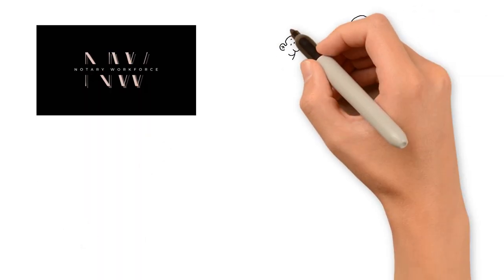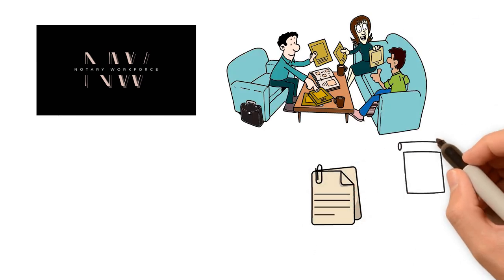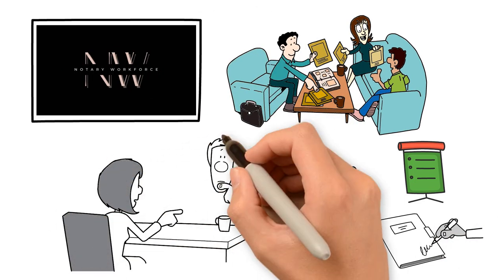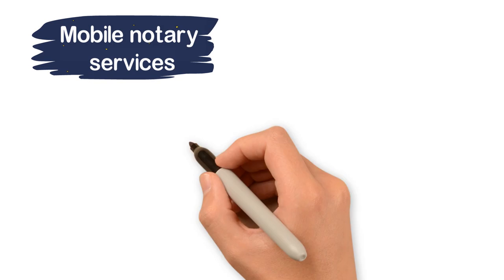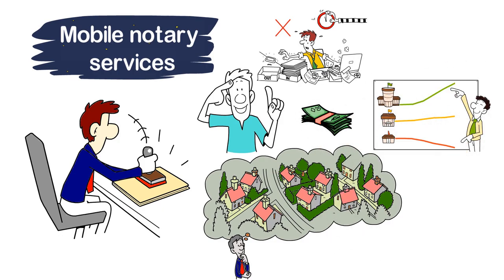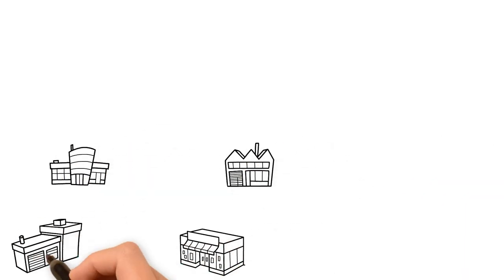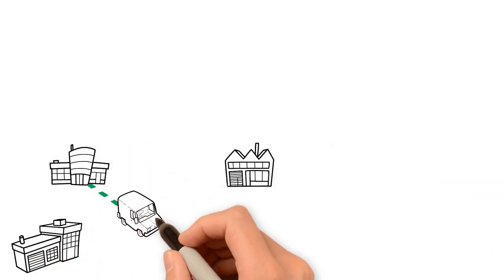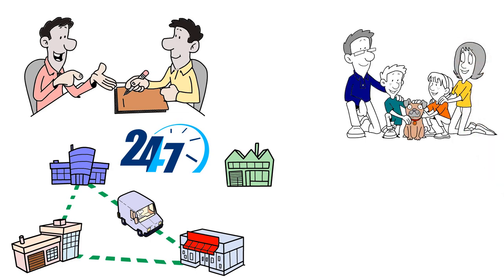NW notary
Title, Settlement Companies, Estate Planning attorneys and Title Loan Officers, are you looking to take your business to the next level and increase your revenue, working smarter, not harder?

Notary Workforce offers a convenient and efficient way for you to deliver trust and real estate closing documents to your clients, in the comfort of their homes or offices!

We understand that your clients lead busy lives and may not always be available during traditional business hours, which is why our service is available after hours and on weekends. This means that your clients can sign with a professional, certified mobile notary who specializes in Trust presentations, notarizations and Quality Control/Assurance at your clients’ convenience, ensuring a smooth and seamless process for you.  We can also provide Witnesses for appointments (when required)!

But that's not all. Here's the ‘real icing on the cake’ (pun intended), our value-added service of providing you with Happy Client testimonials, reviews, photos, or videos, will make you look like the ROCKSTAR that you are and gives you the social proof you need to attract more clients and build trust with potential clients.

These Happy Client Reviews can be used on your website and social media platforms, showcasing the positive experiences of your current clients!

Integrating our services into your office as your virtual assistant partner, will streamline your workflow, boost your productivity and allow you to close or Bill-Out quicker!

With Notary Workforce, you can focus on growing your business and increasing your revenue while we schedule and meet with your clients where and when is ideal for them!

With our network of certified mobile notary signing agents and Trust Delivery specialists, providing notarization and Quality Control/Assurance, you can work smarter, scale faster, kick back, relax and let us handle the legwork!

www. NotaryWorkforce.com